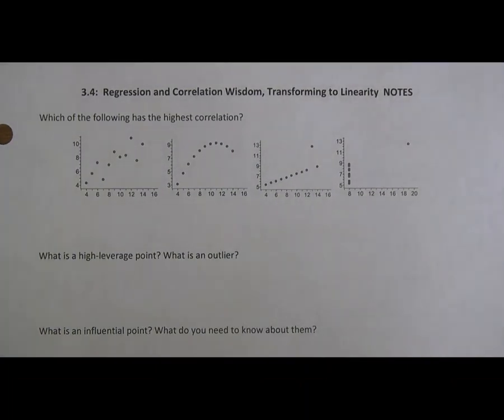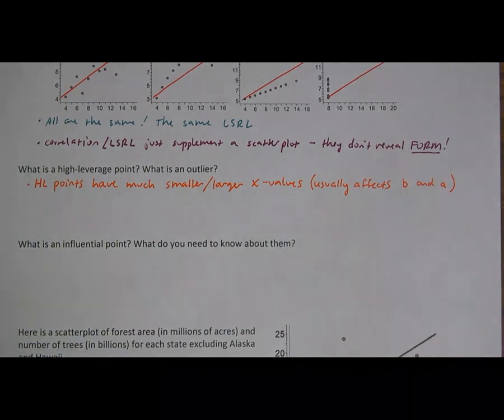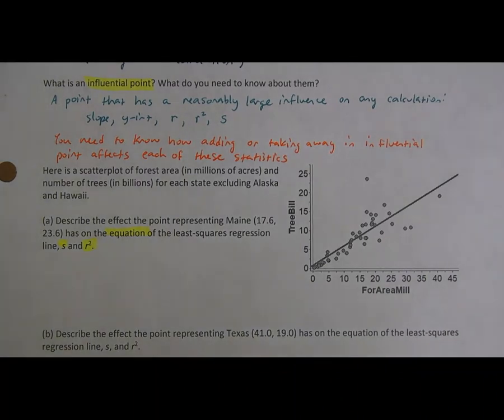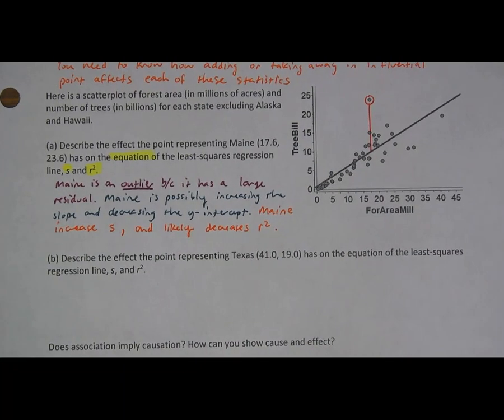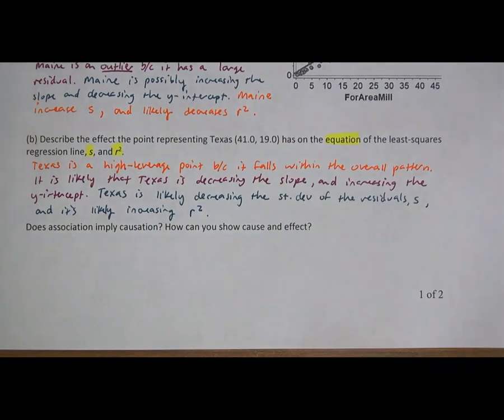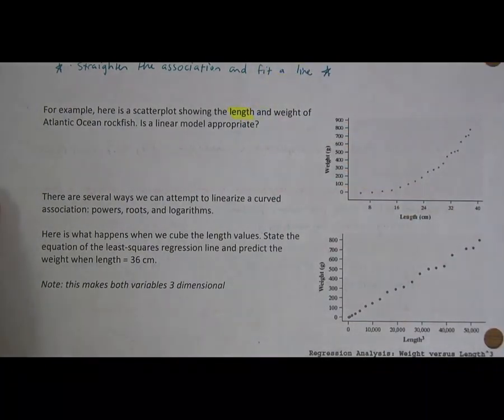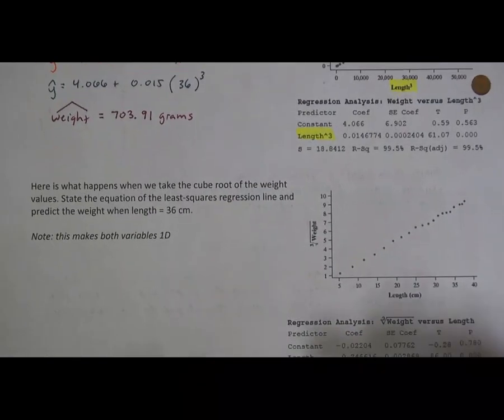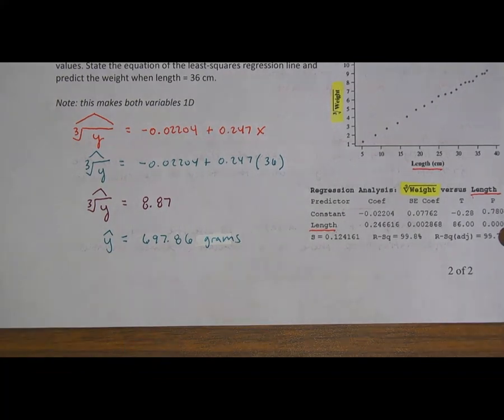3 4 Video Notes